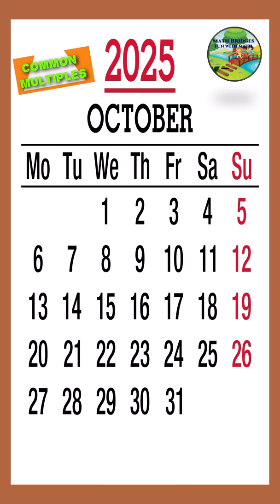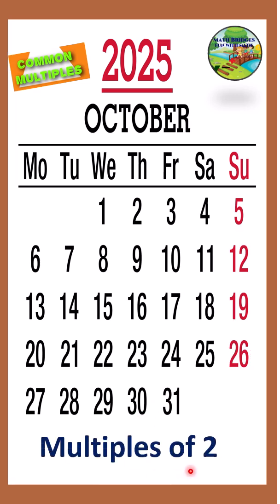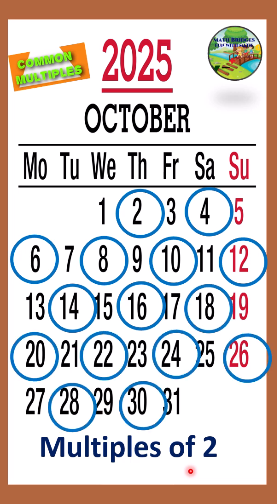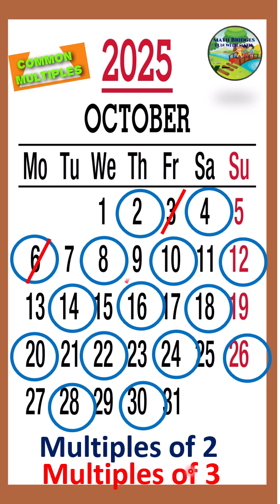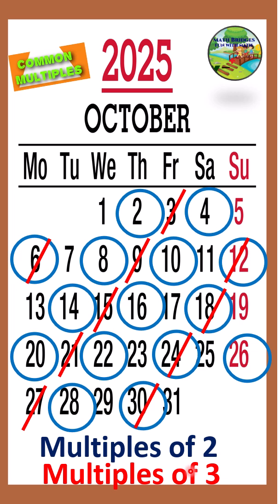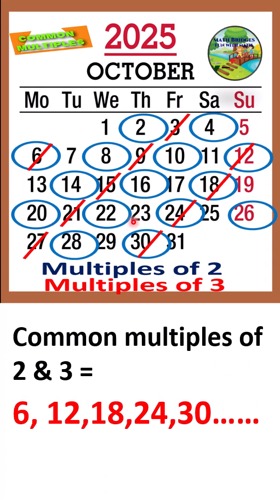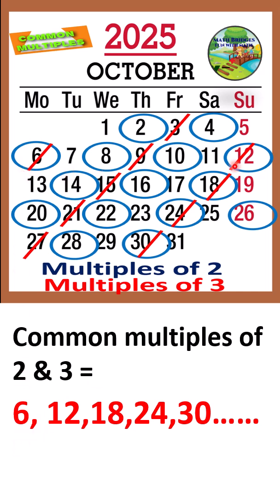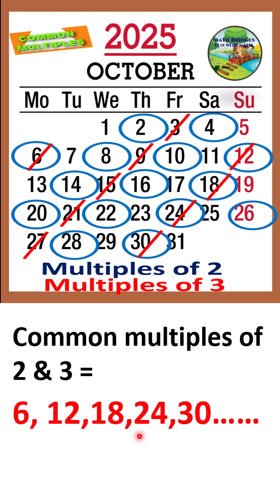Multiples and Common Multiples Calendar Activity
Dear viewers,
To find the common multiples in a fun way using a calendar and colour pencils.